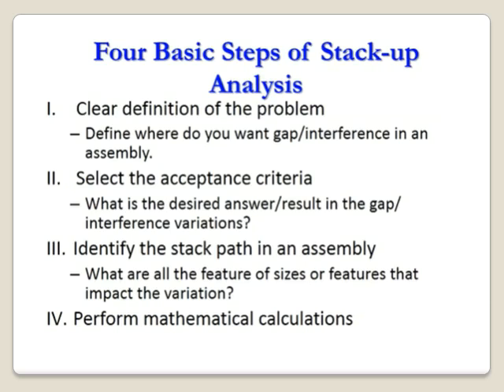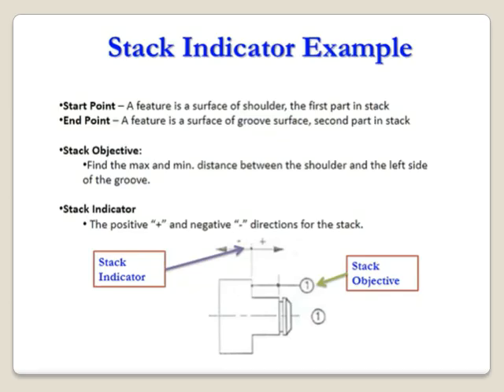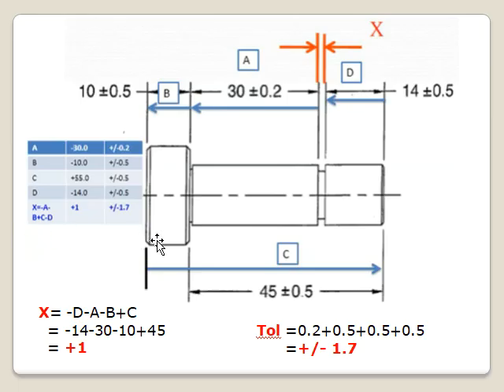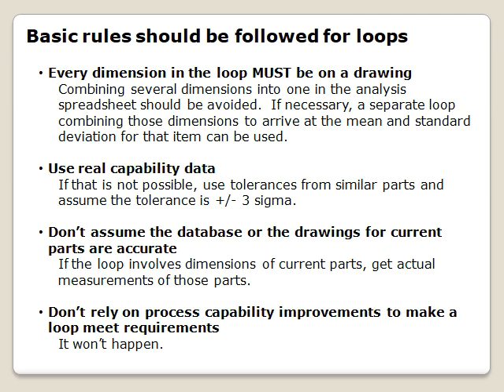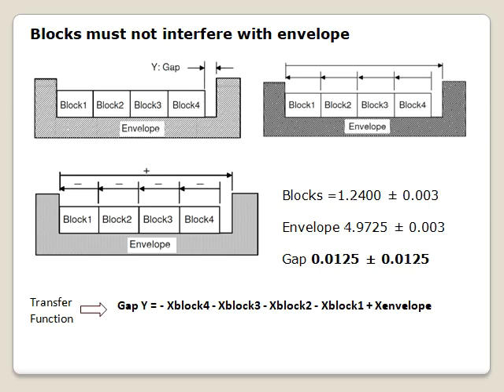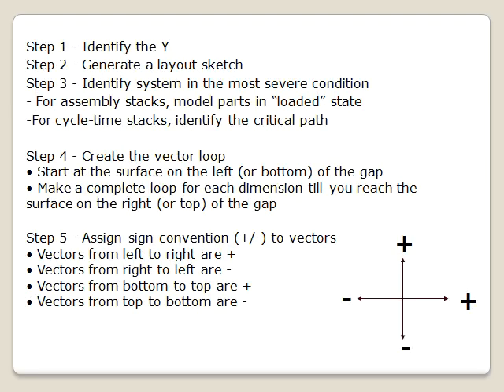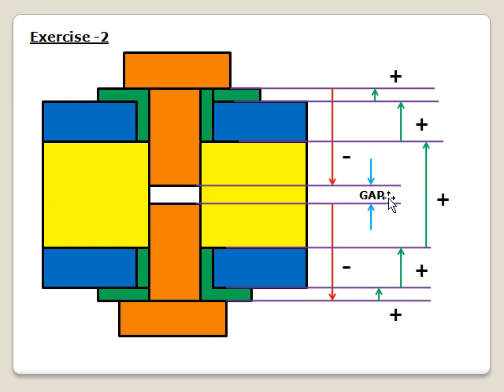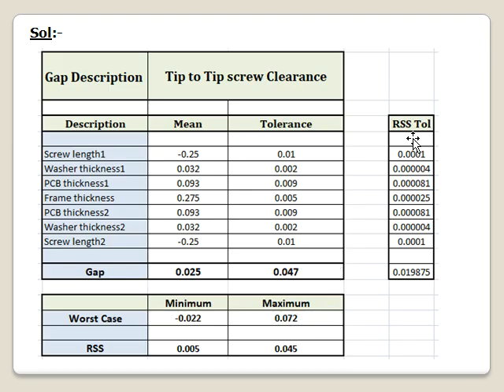Tolerance stack-up analysis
How to perform Tolerance stack up analysis
Good knowledge on tolerance stack-up analysis.